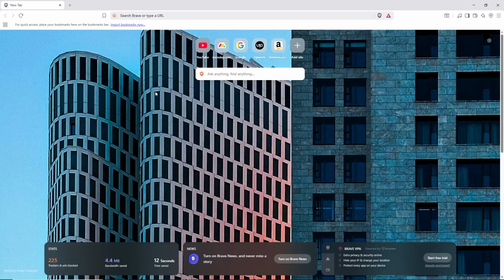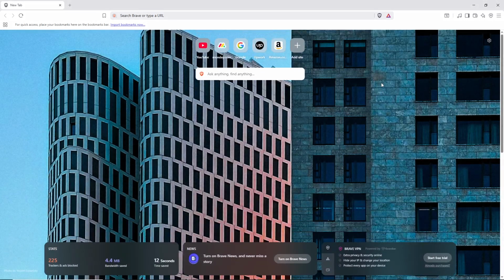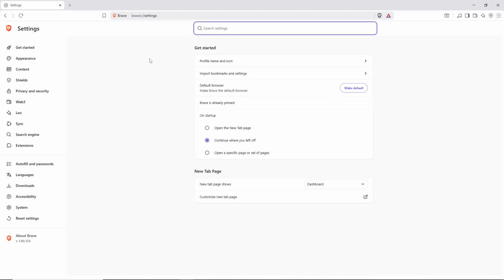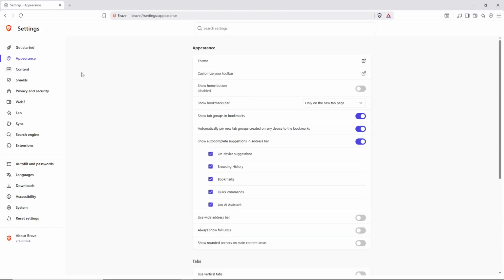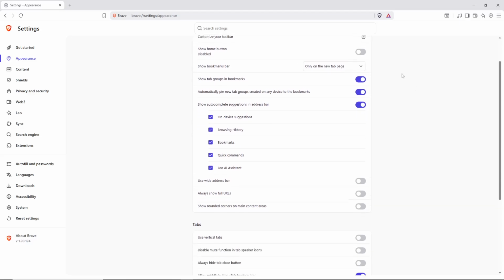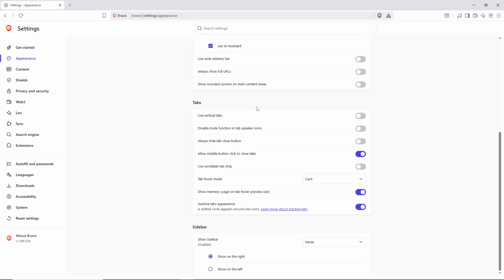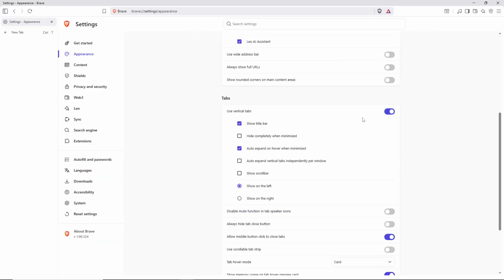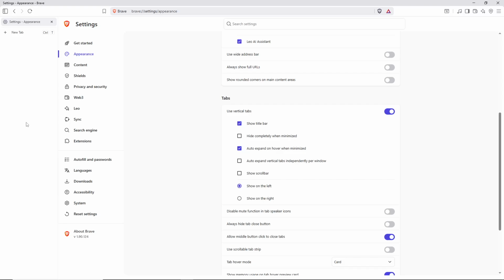How To Enable Vertical Tabs In Brave Browser (Tutorial 2026)